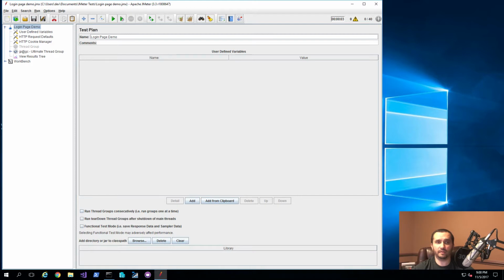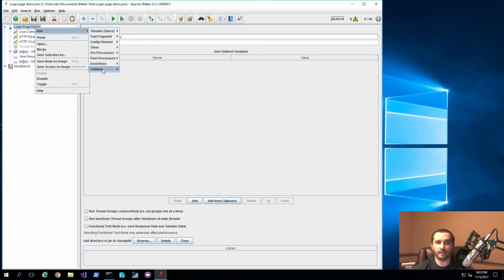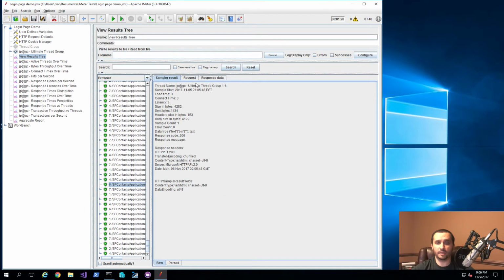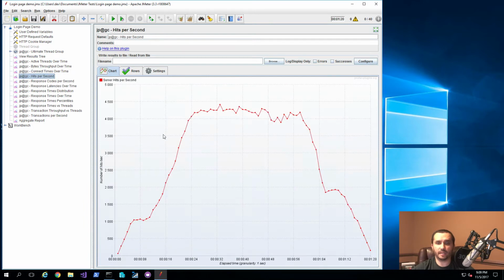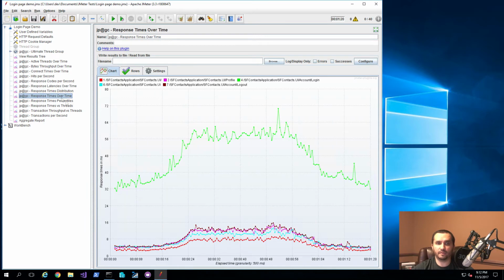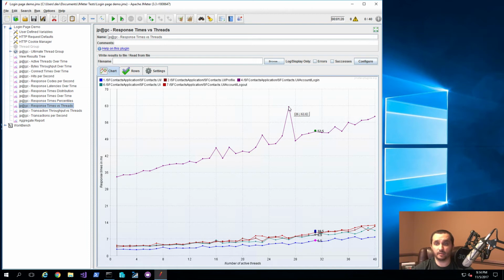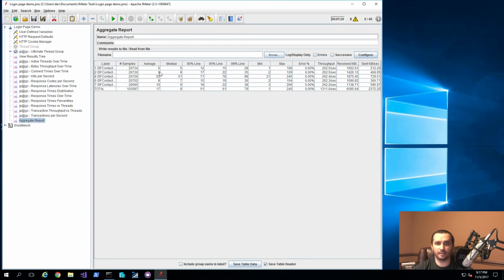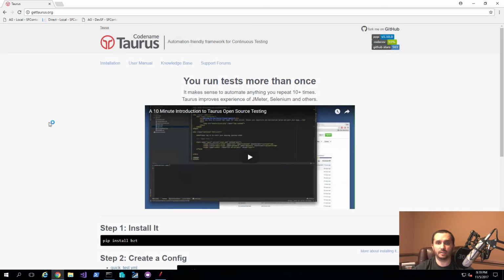0046 - JMeter - Visualizing your load test data tutorial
JMeter - Visualizing your load test data tutorial
▸In this video we will go over the functionality in JMeter to visual your results or test data using graphing capabilities/plugins.

We will use the JMeter plugin manager to get some additional graph listeners which will allow us to generate graphs to see threads over time, response time for requests, 90th percentile for our URL tests, etc…
At the end we will go over some of the most useful JMeter listeners and explain the basic reason for using the graphs in your reports.